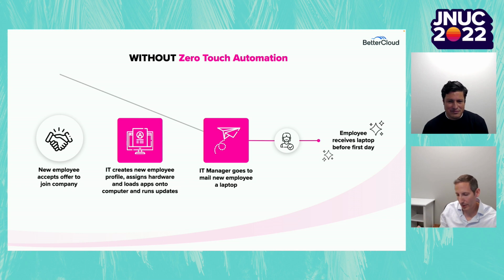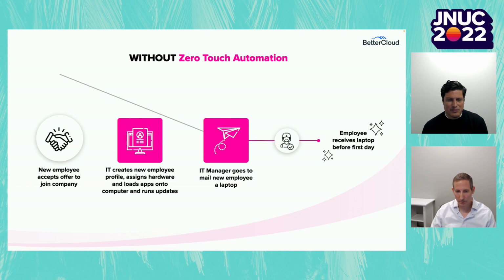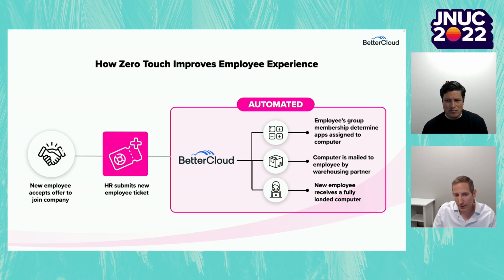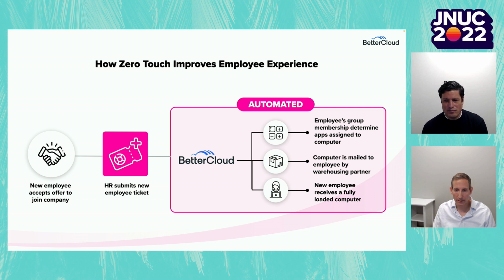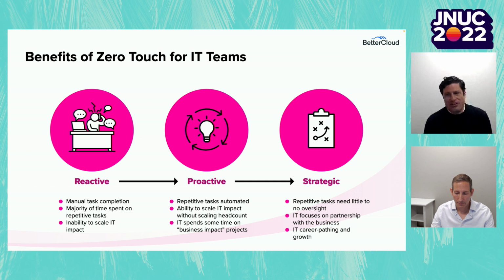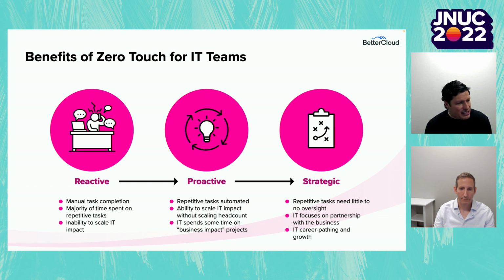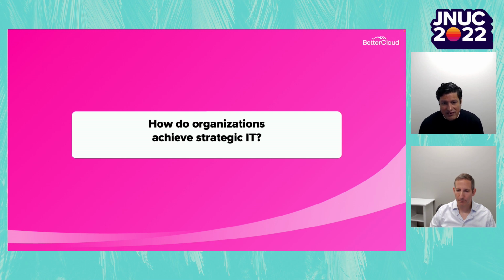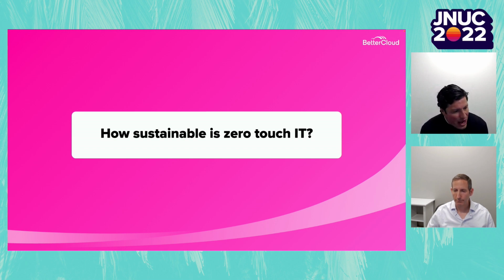Getting to Zero-Touch Zen: Up-Leveling IT Through Automation | JNUC 2022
Join BetterCloud’s Chief Information and Product Officers to learn how to get started with zero-touch automation, and what happens once you get there. SaaS IT teams are using zero-touch principles to automate repetitive tasks like those related to onboarding, offboarding, mitigating security risks and much more. But what happens once you’ve started your automation journey? What comes next? How does this impact IT career trajectories?

Join BetterCloud Chief Information Officer, Tommy Donnelly and Chief Product Officer, Jim Brennan for a live conversation discussing how to get to “zero-touch IT zen” and how you can focus your IT teams’ time and career growth in a more strategic direction once you do.